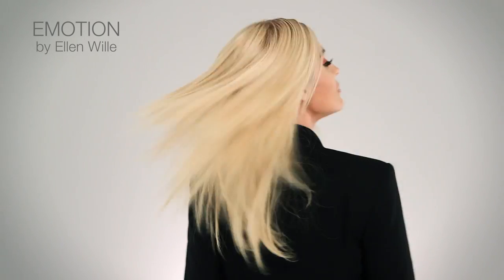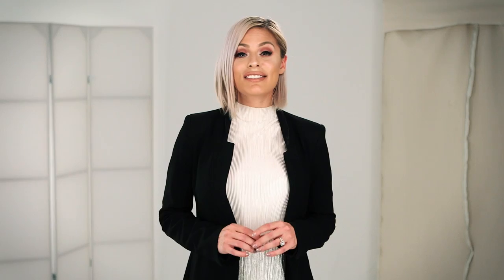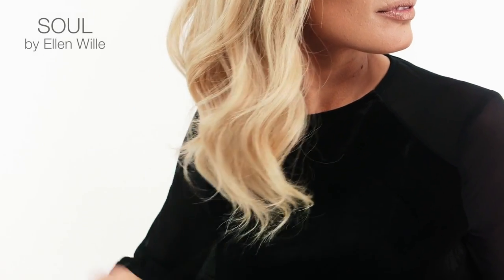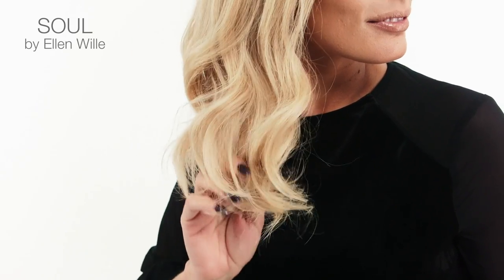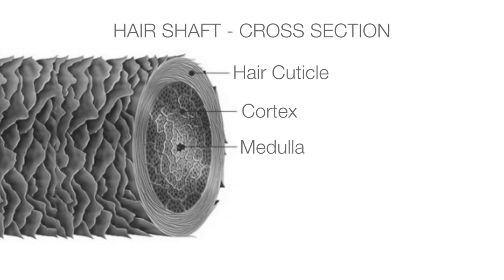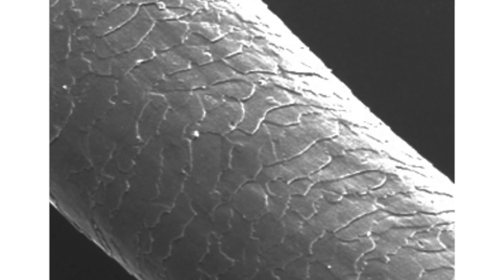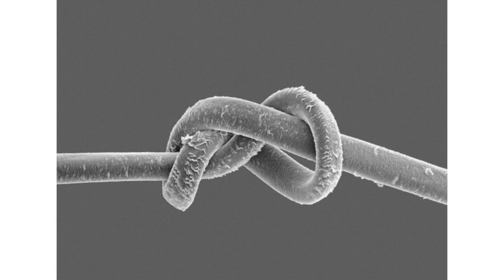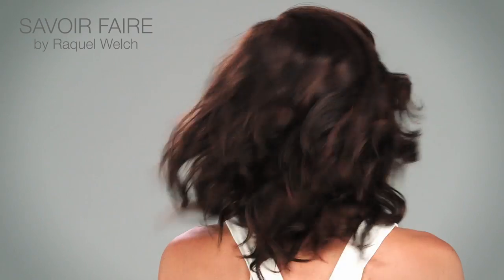Remy Human Hair Wigs | WHAT'S THE BIG DEAL?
Everyone makes such a big deal about Remy Human Hair Wigs. (What’s all the fuss about Remy hair?)
Well… we did some digging to get to the root of why remy hair is considered better.

You may be interested to learn that the term ‘remy’ only applies to the way the hair is gathered and processed. It doesn’t represent anything about the grade of hair or the origin (which apparently makes a difference in texture and durability).  So many are demanding Remy human hair but do they actually know what they are asking for?  And... more importantly... what they are paying for!